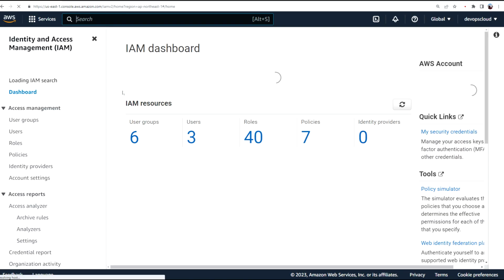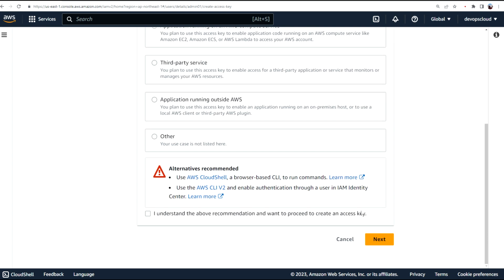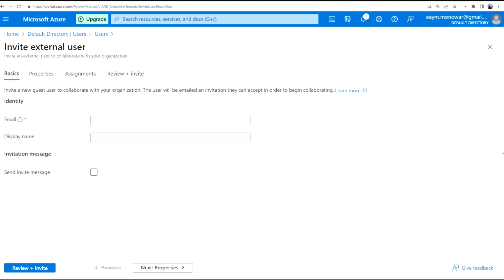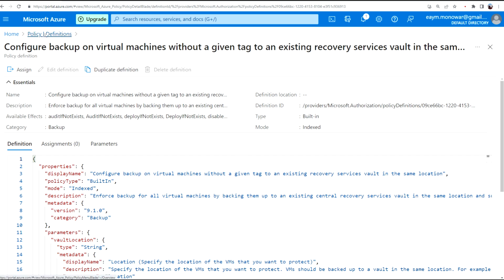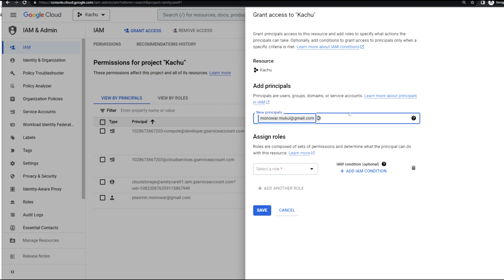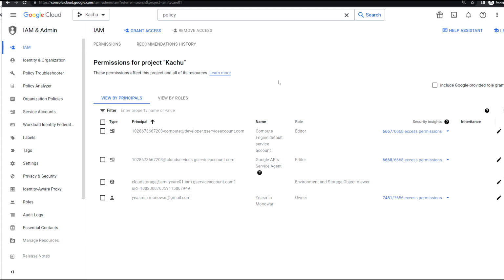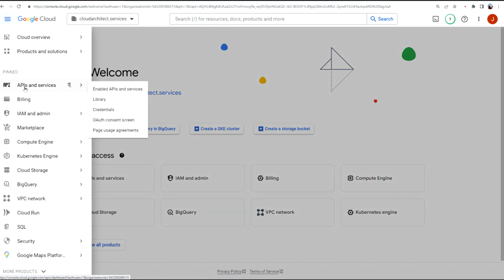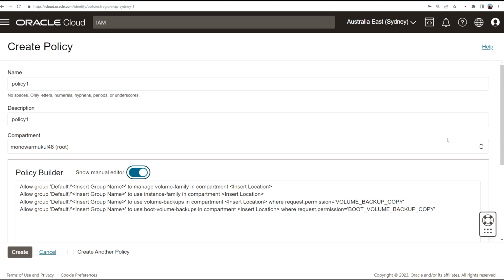Cloud Service IAM Compared : AWS Vs Azure Vs GCP Vs OCI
Identity and Access Management (IAM) is a web service that enables cloudcustomers to manage users and user permissions in cloud. In this video I will go through the console for getting a good understanding on AWS IAM, Azure IAM, GCP IAM and OCI IAM - and go through Users, Group, Role, Policy (permissions).

Chapters:
00:00 Introduction
01:11 AWS IAM
10:40 Azure IAM
21:06 GCP IAM
33:55 OCI IAM

For lab session please check the below link -

Whether you're an IT professional, a cloud enthusiast, or just getting started, this comparison will provide valuable insights to help you make informed decisions about IAM in the cloud.